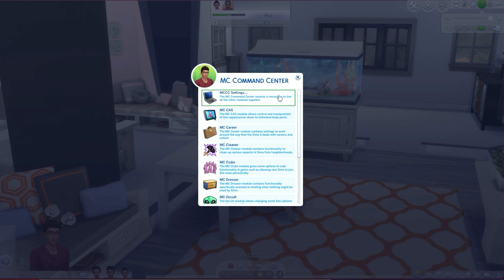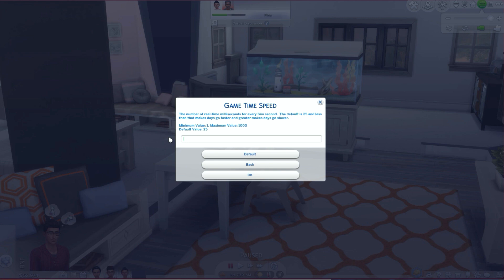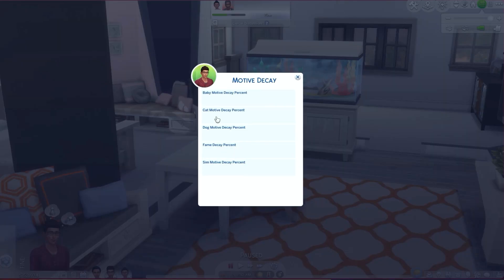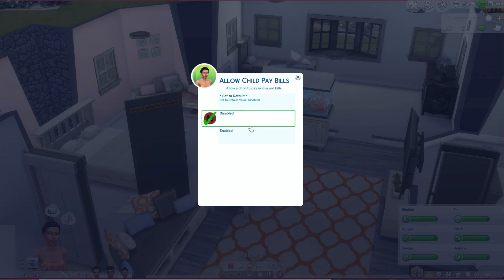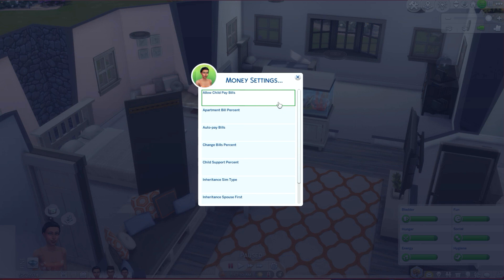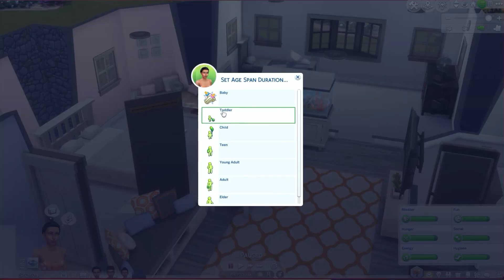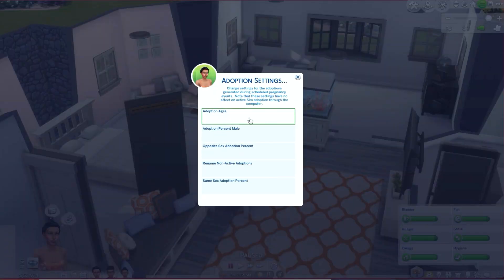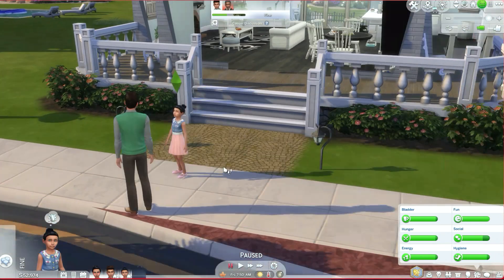THE BEST MC COMMAND CENTER SETTINGS 2022! THE SIMS 4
1 John 4:9-11
9 This is how God showed his love among us: He sent his one and only Son into the world that we might live through him. 10 This is love: not that we loved God, but that he loved us and sent his Son as an atoning sacrifice for our sins. 11 Dear friends, since God so loved us, we also ought to love one another.

FAQs:
What kind of Laptop do you have?
HP SPECTRE
What kind of Desktop do you have ?
Windows 11 Cyber Power PC

How long have you been playing The Sims?
8+ years

What's your favorite expansion pack?
Parenthood

My Gear:
Laptop Cooling Pad

INTRO CREDIT: @JhenGarcia